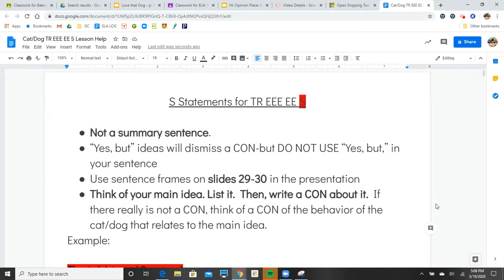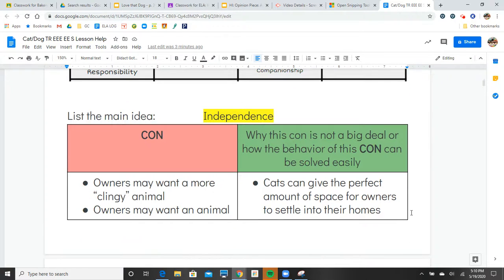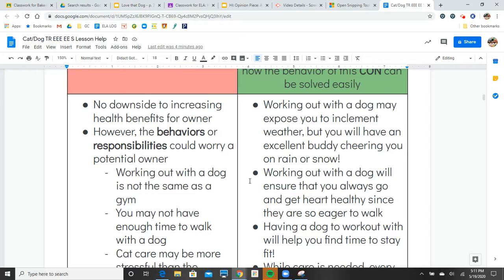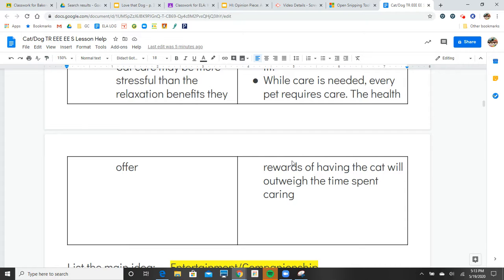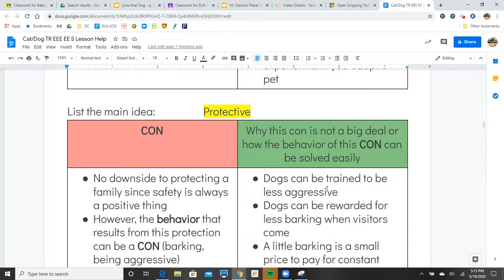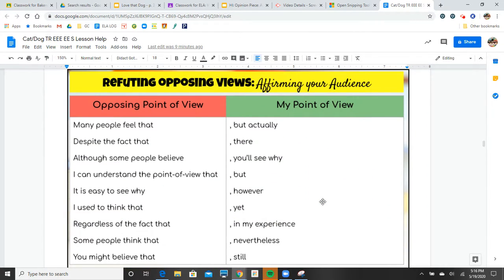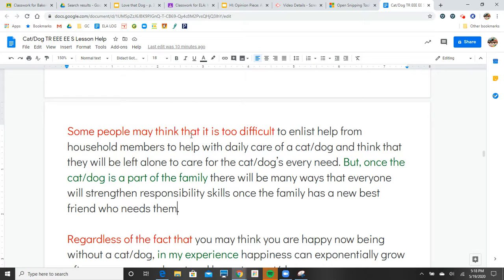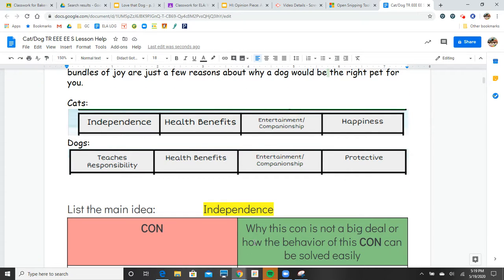S Statements for Thesis Reason #3 Cat/Dog